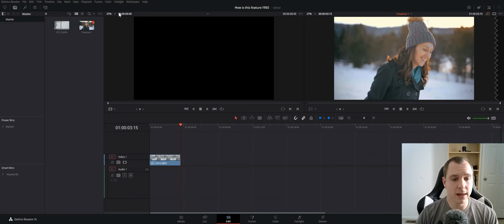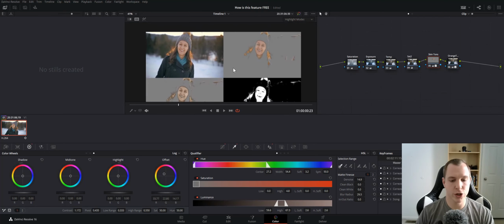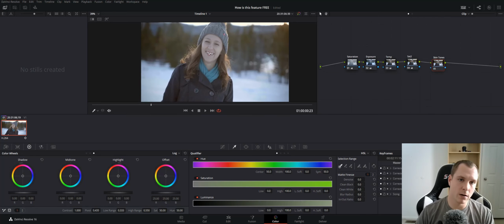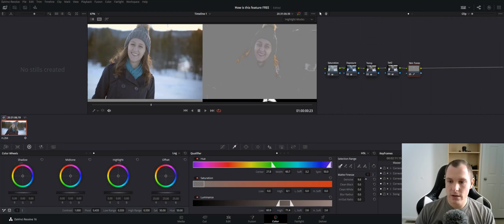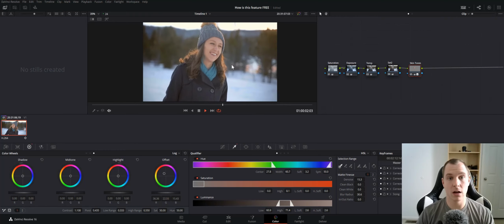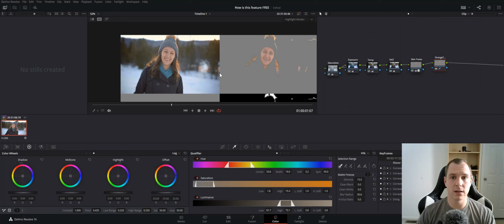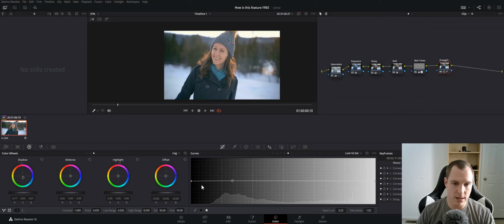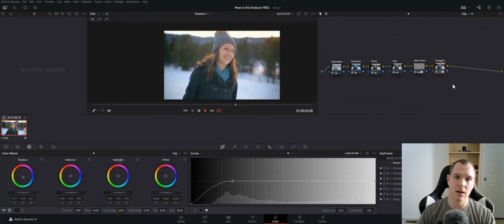How is this Feature FREE?! - Davinci Resolve Qualifier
Here is a Davicni Resolve tutorial that dives into how to use the qualifier tool. This is an awesome feature to have for color work and gives you so many possibilities in post! I'm really excited to upload this video for everyone. ENJOY!